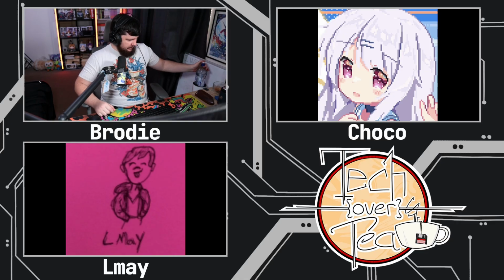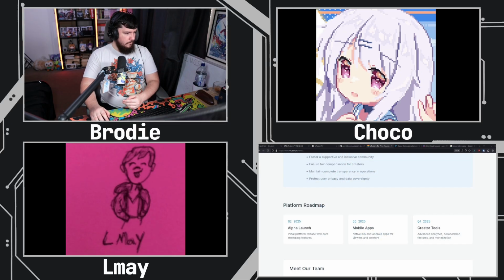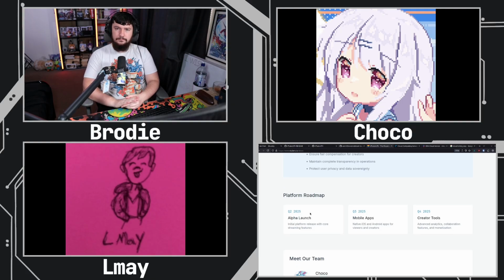Always Read The Fine Print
Always read the fine print, when something says it's unlimited make sure it truly is unlimited before you base your entire business around it